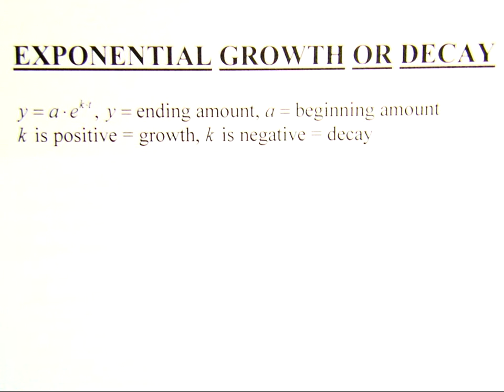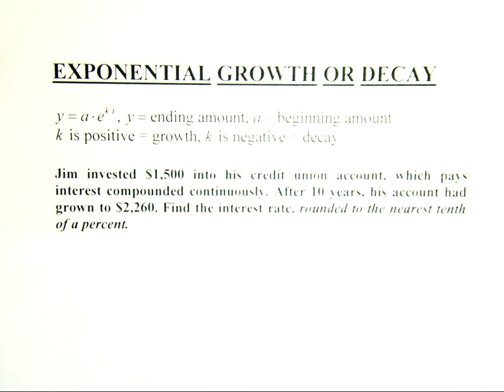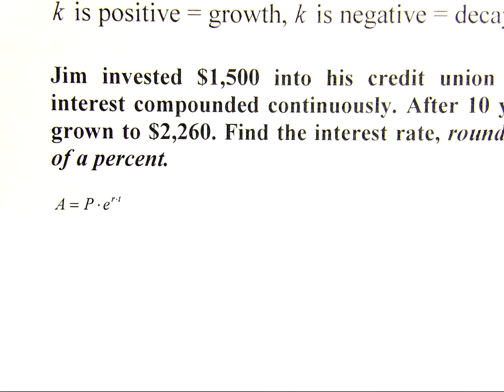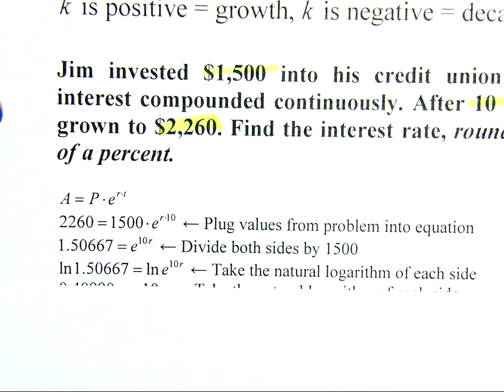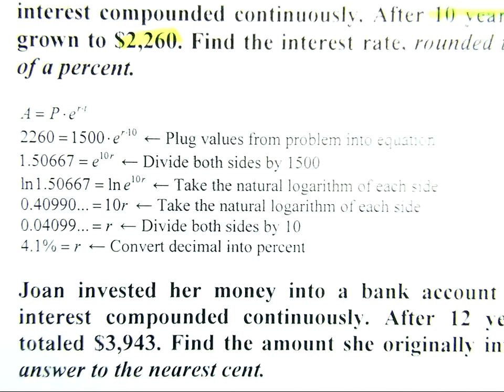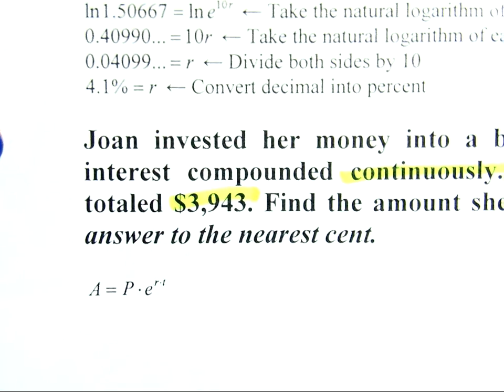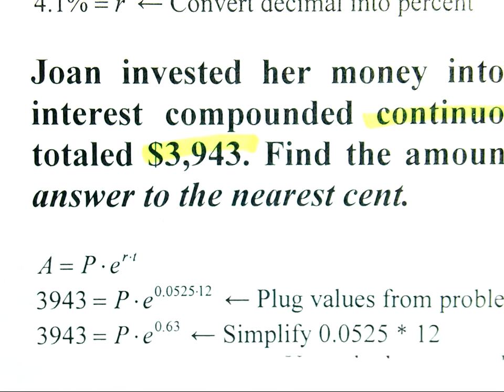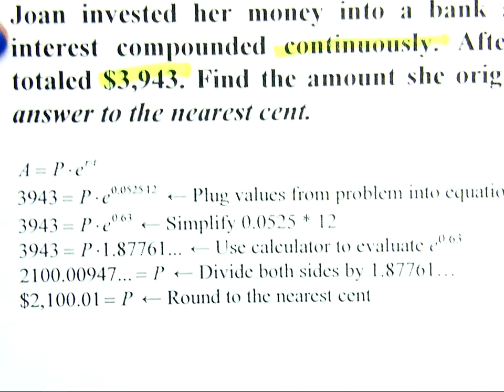Exponential Growth and Decay Applications Part 1